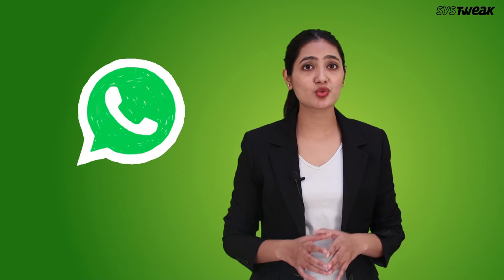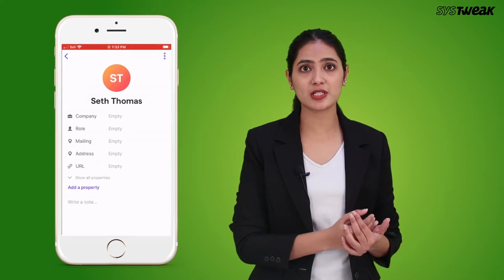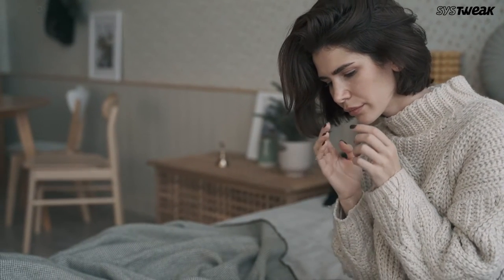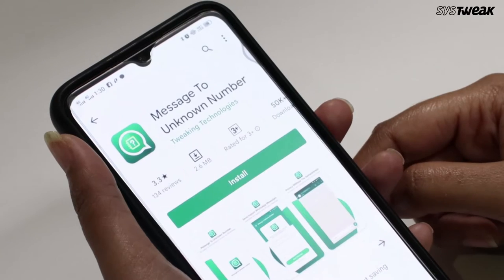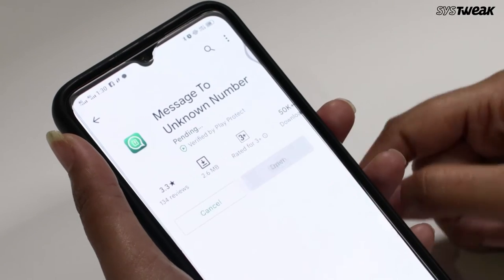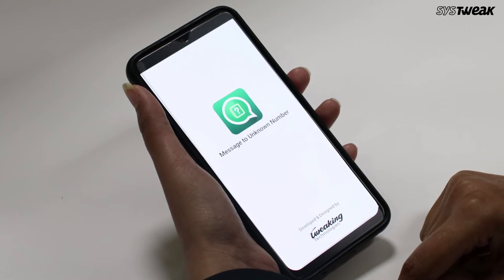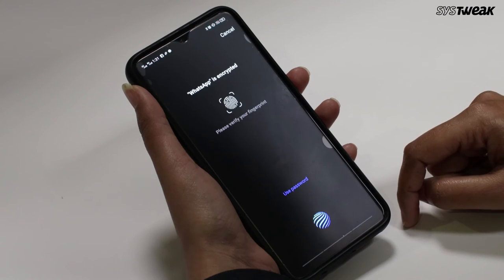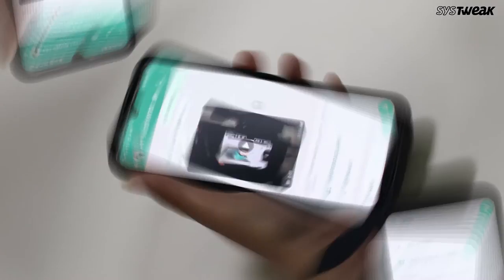How To Send WhatsApp Messages Without Saving Number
Do you wish to send a WhatsApp message to someone without saving a number ? Well, if that is possible wouldn't you want to know how? Here, in this video we will tell you how to easily send a message to a number without having to add it in your contacts. If you use WhatsApp, you would know that in order to communicate with a person over the instant message service, you are required to add their number to your contacts. If not, you can not send them a message over Whatsapp. But, this might seem like a problem to some as if you add them, they will get access to your profile. So, we bring you a magical solution which will help you send messages without saving a number. Watch this video and learn how you can send messages on Whatsapp without adding them in your contacts using an application - Message To Unknown Number.

Download Message To Unknown Number from this Google Play Store